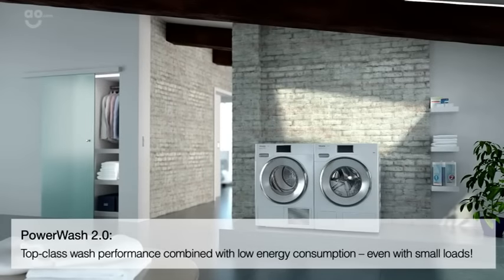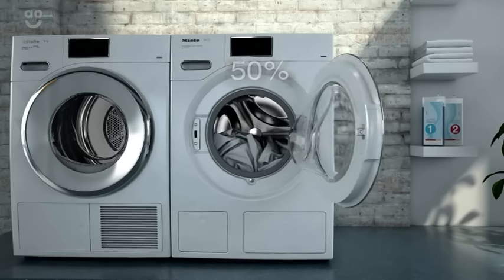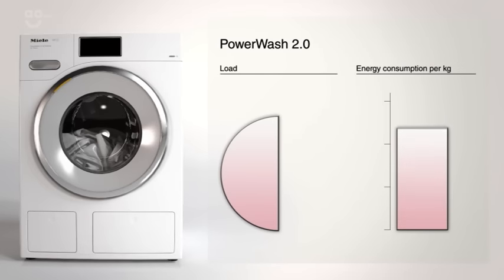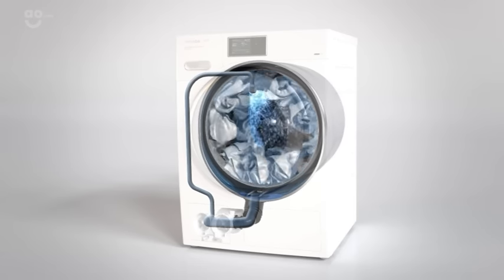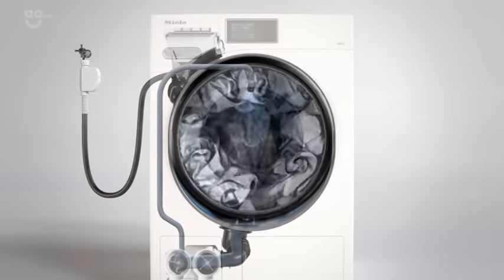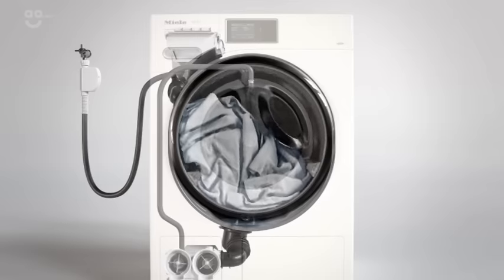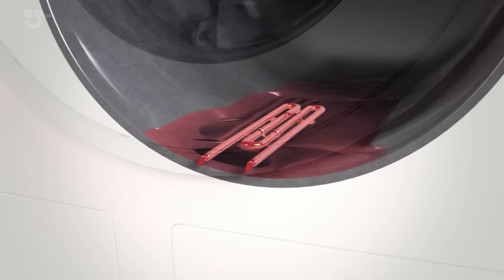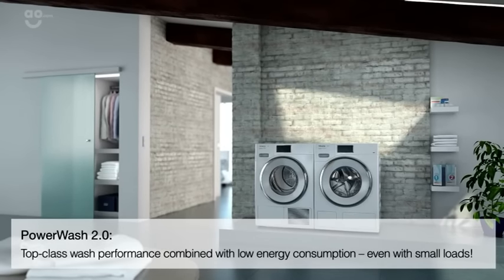PowerWash 2.0 Washing Machine Technology with Miele | ao.com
Learn about how your clothes get the best clean with Miele’s PowerWash washing machines in our helpful feature video. Find out about how it uses less water and heat for a more energy efficient wash, saving you some pennies. And discover how clever sensors detect the wash your laundry needs, giving them the perfect clean with the thorough spin and spray technology.